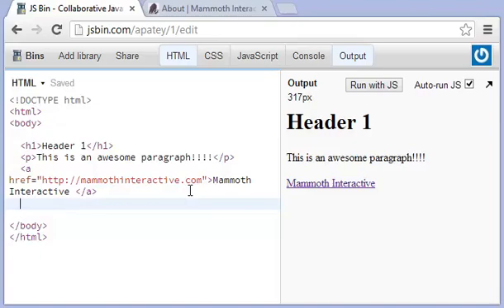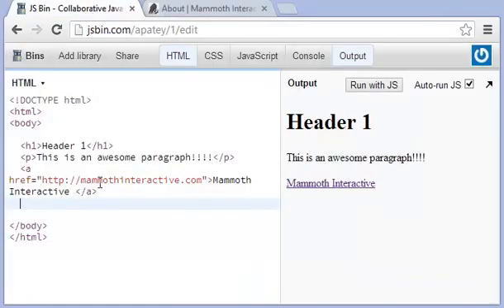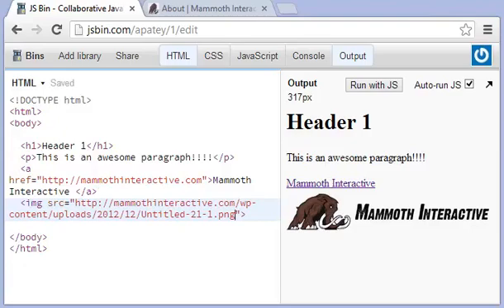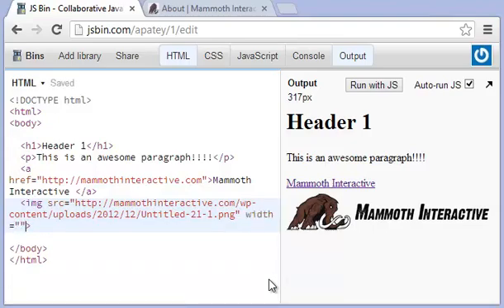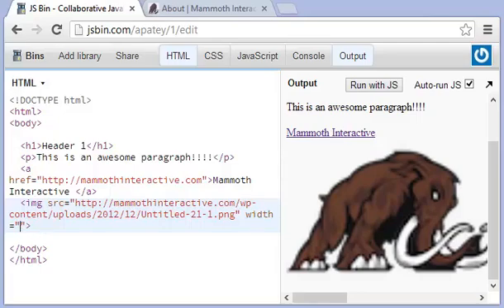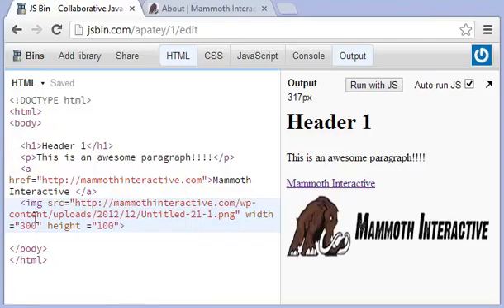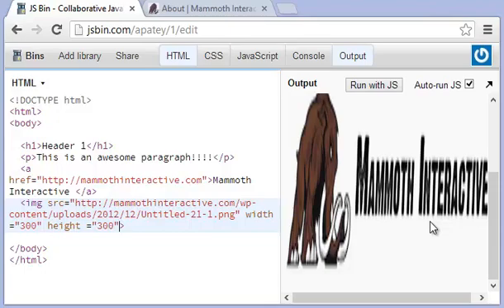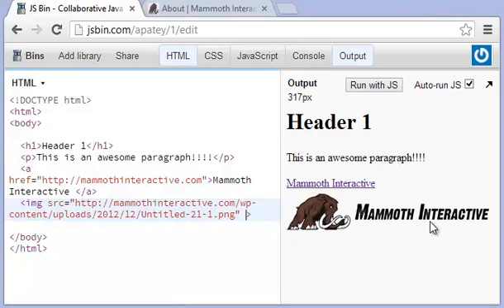011 11. Adding an image